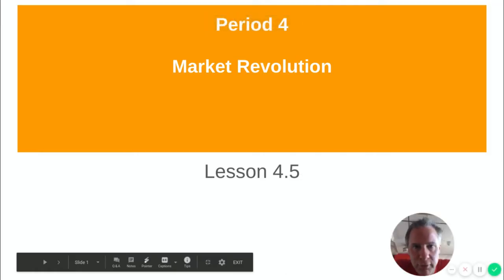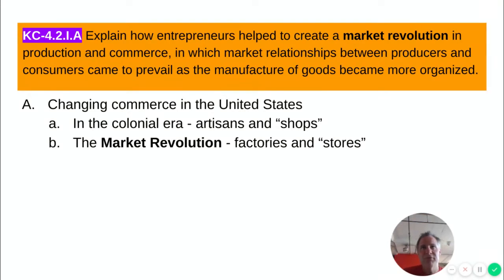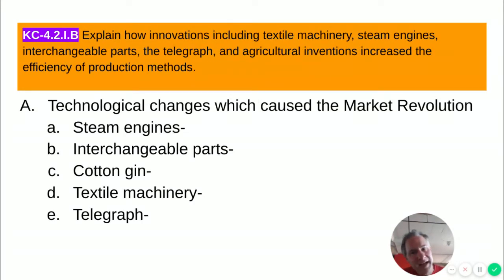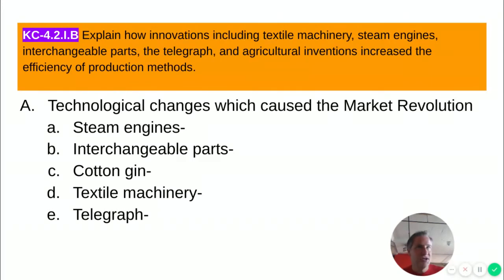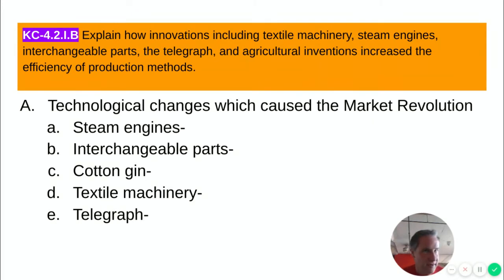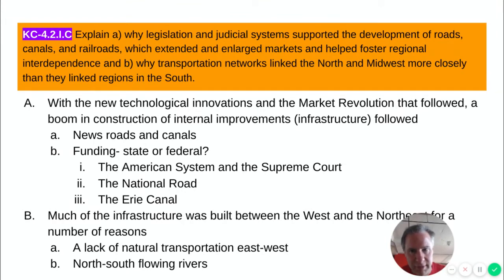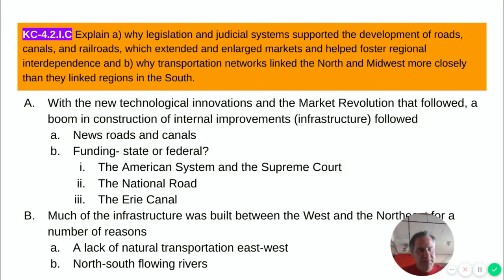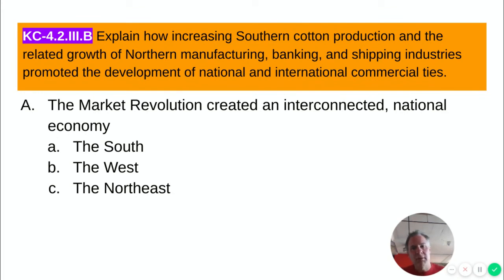Lesson 4.5 Market Revolution: Industrialization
This lesson discusses the start of the Market Revolution which changed the way Americans bought and sold goods, and the role technology played in its launch. A template for student notes can be downloaded